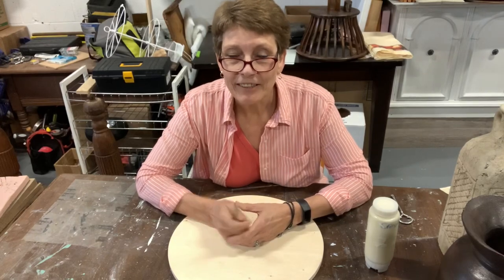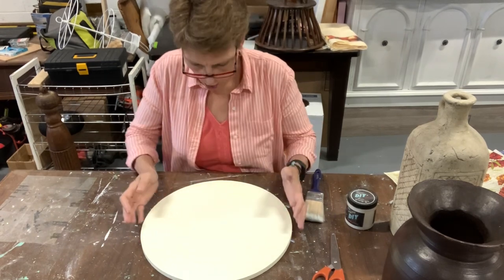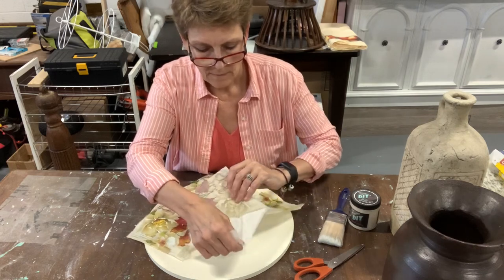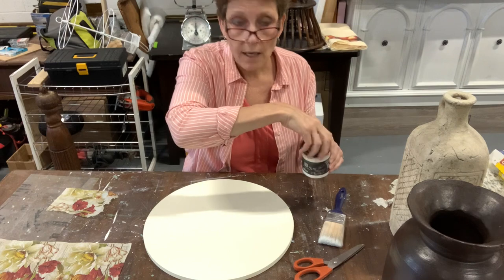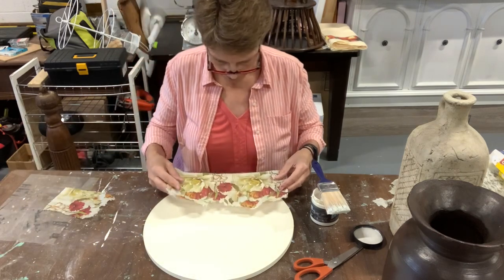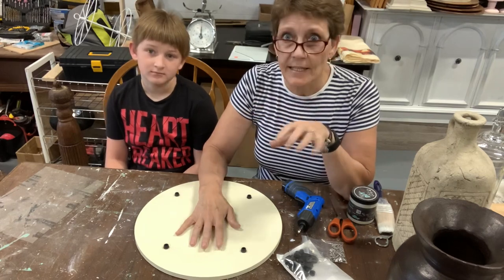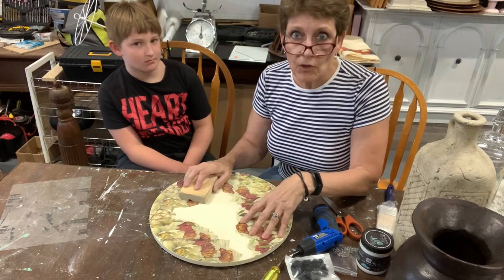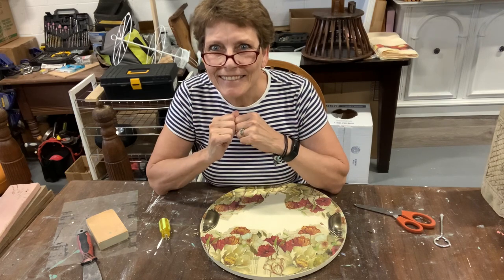From wood to tray… easy steps!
Your guide to taking a piece of wood and turning it into a beautiful footed tray with handles.

The ‘feet’ used….